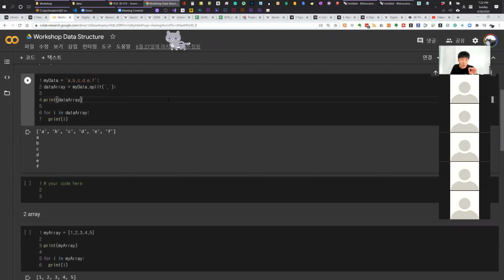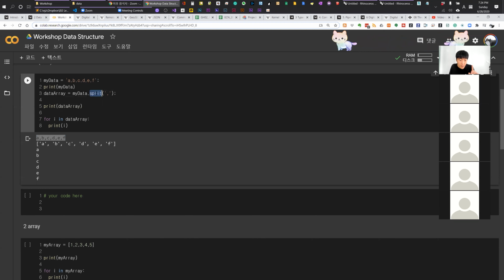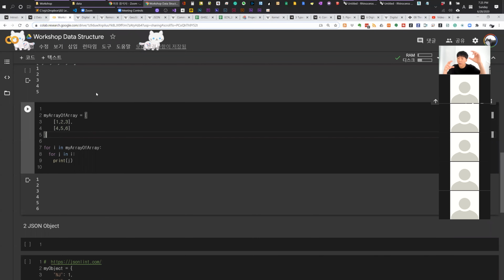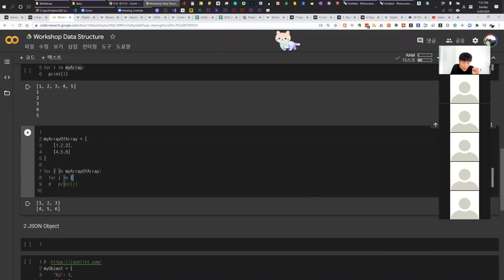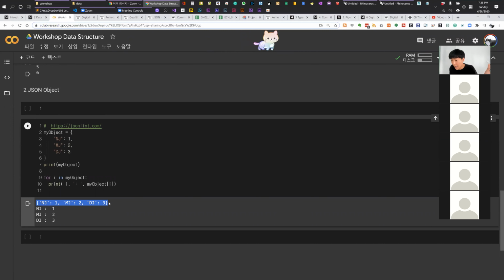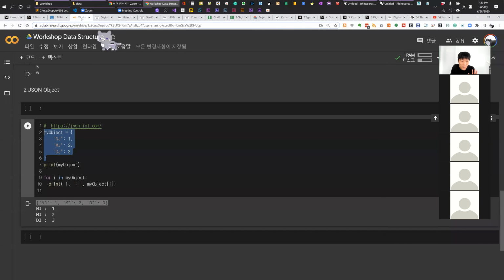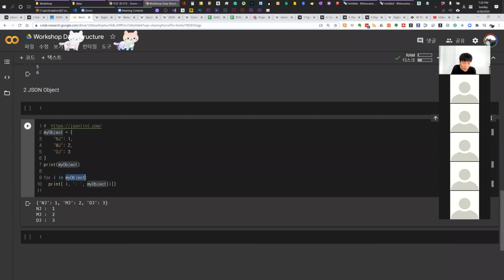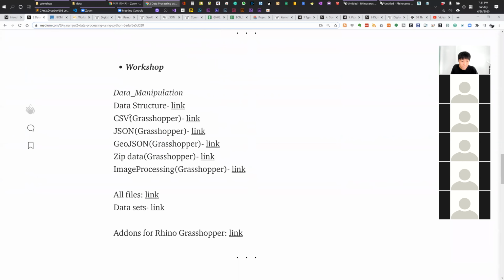[Eng] 2 DAY - 3/10. Computational Design: Data, Geometry, and Visualization Using Digital Media